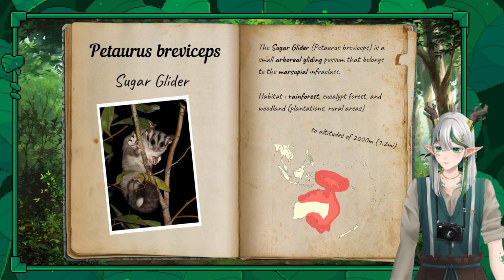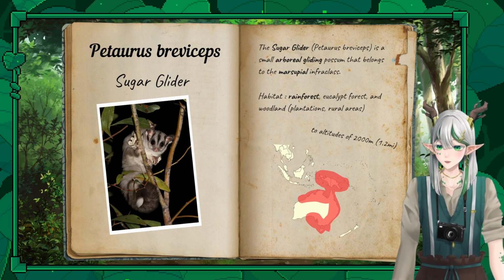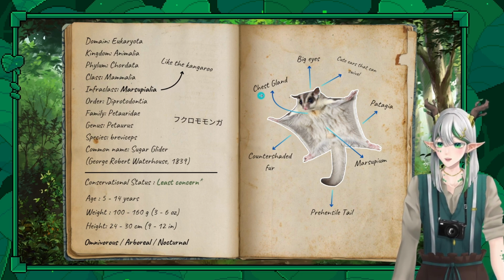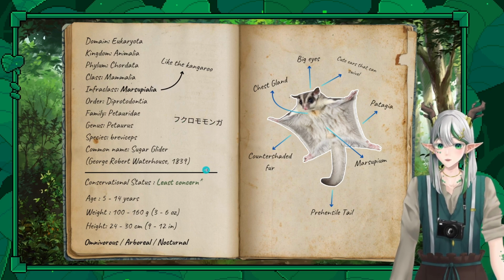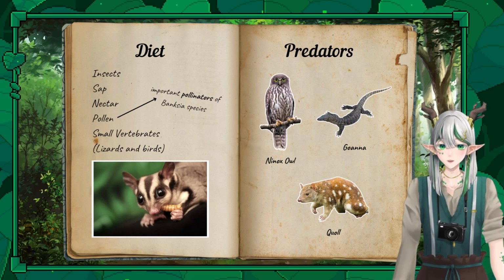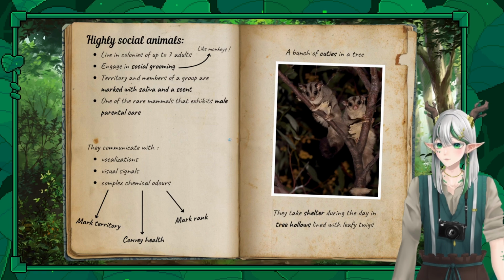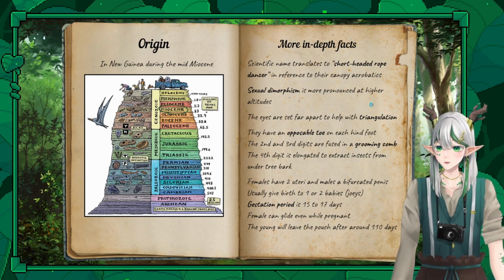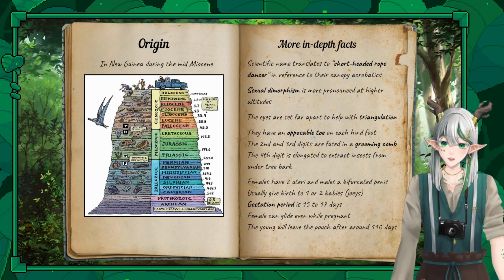Sugar Glider - The Zoologist's Notebook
In this very first episode of The Zoologist Notebook, we will learn about Sugar Gliders !

Hello, my name is Veles Tarragon and I'm your resident nature dragon Vtuber that's also an amateur zoologist.
My goal with this series will be to talk about most animals that inhabit this pale blue dot !
Follow me if you wanna be part of this adventure !

Some of the sources used for further reading :
- Ecology, energetics and thermal biology of sugar gliders
Nereda Christian

- Torpor and activity patterns in free-ranging sugar gliders Petaurus breviceps (Marsupialia)
G. Körtner & F. Geiser